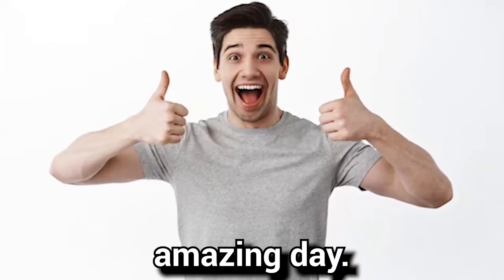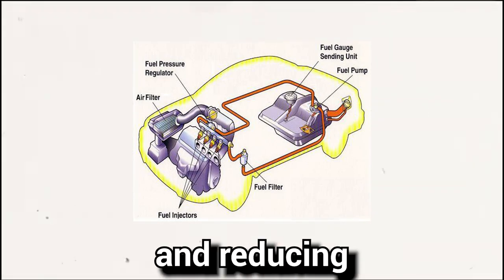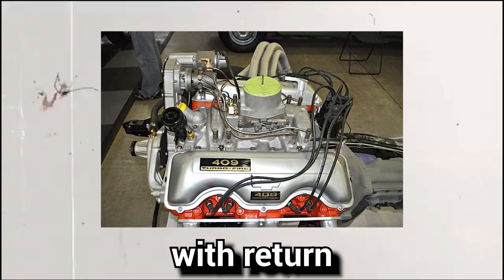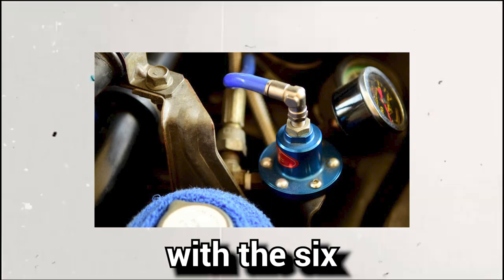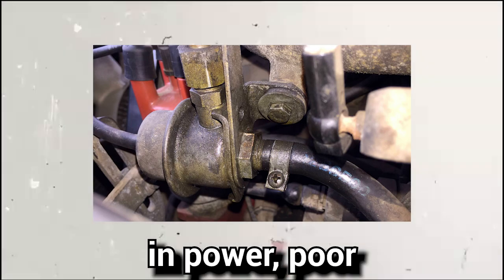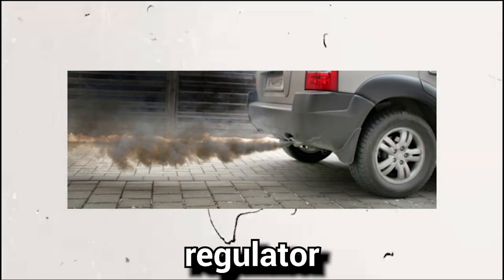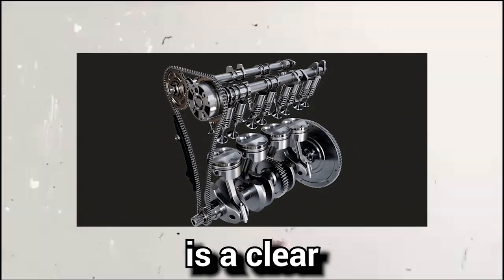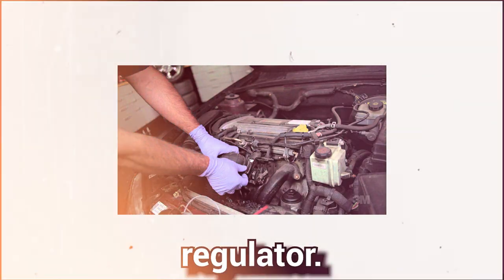6 Symptoms of a BAD FUEL Pressure Regulator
Welcome to our latest video, "6 Symptoms of a Bad Fuel Pressure Regulator"! In this informative and practical guide, we'll walk you through the key signs that your vehicle's fuel pressure regulator may be failing.

Poor Fuel Economy: If your car is guzzling more fuel than usual, it could be a sign that your fuel pressure regulator isn't functioning properly.

Black Smoke from the Exhaust: Black smoke is a clear indication of a rich fuel mixture, which could be caused by a faulty fuel pressure regulator.

Leaking Fuel: A damaged fuel pressure regulator can cause fuel leaks, which are not only dangerous but also wasteful.

Engine Misfire: Is your engine running unevenly or misfiring? This could be due to an issue with the fuel pressure regulator.

Spark Plug Issues: If your spark plugs are fouled or show signs of fuel saturation, it might be time to check your fuel pressure regulator.

Decreased Power and Acceleration: If your car isn't accelerating as it should, or if you're noticing a decrease in power, a faulty fuel pressure regulator could be to blame.

If you're experiencing any of these symptoms, it's time to take a closer look at your fuel pressure regulator.

Join us as we delve deeper into each of these signs, providing you with the knowledge you need to diagnose and address issues with your fuel pressure regulator.